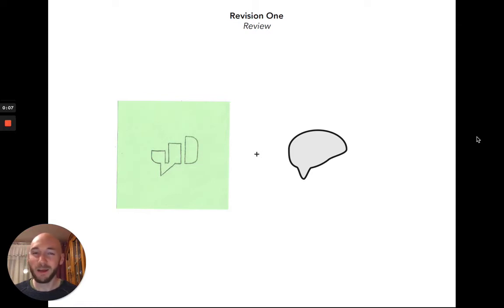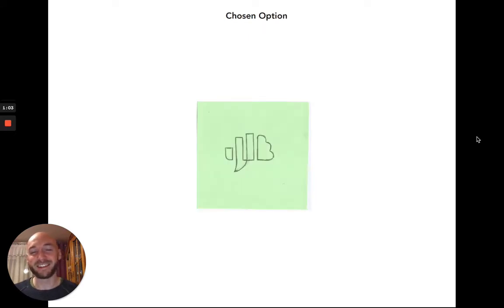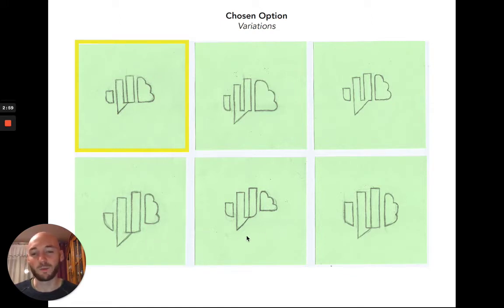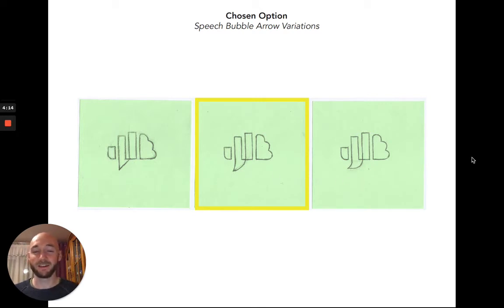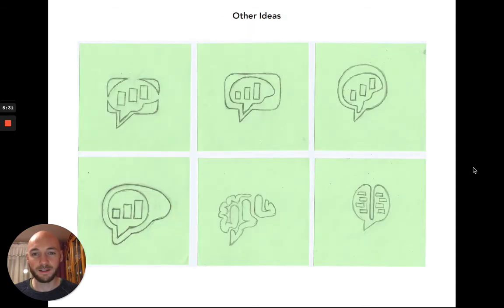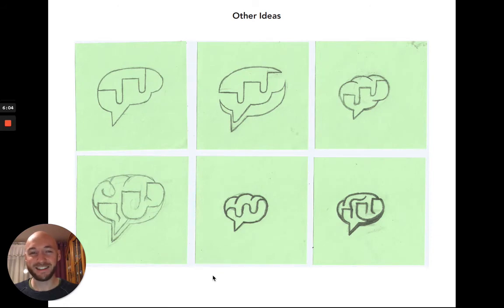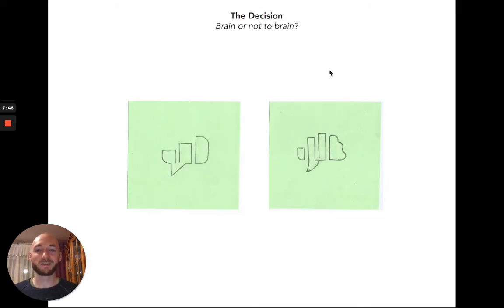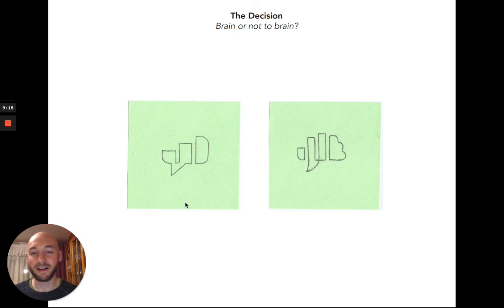Design Process: Guided Gains Logo & Brand – Video 2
This is the second video I made in working with my client on his new business brand & logo. The business is an exclusive stock trading community moderated by expert advisors called Guided Gains.

To brain or not to brain? 🧠 In this second video, I further explore my idea of incorporating a brain into the logo to represent knowledge and experience. I had previously decided against the inclusion of a brain as there was already a lot of symbolism to identify. Though, my client and I really liked the idea and wanted to see if it could work.